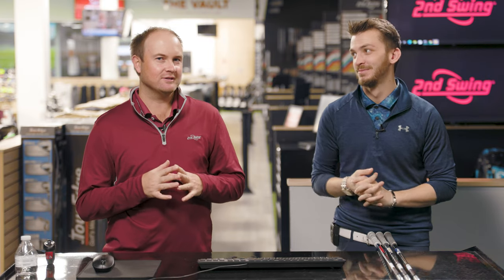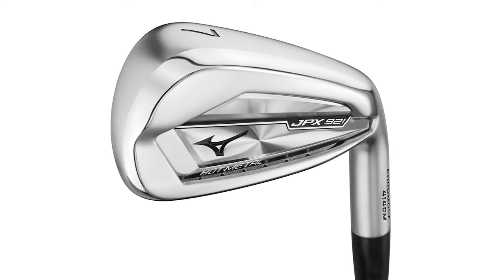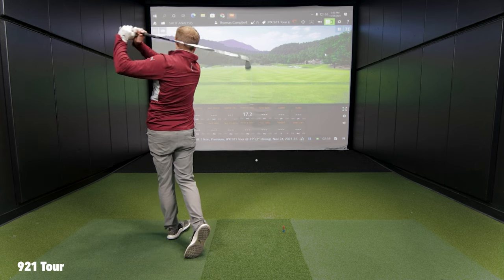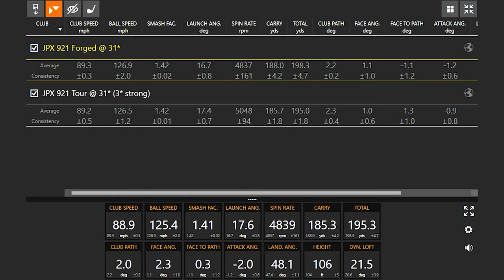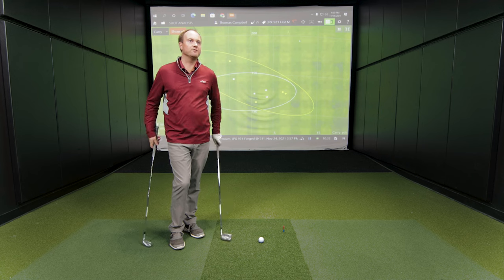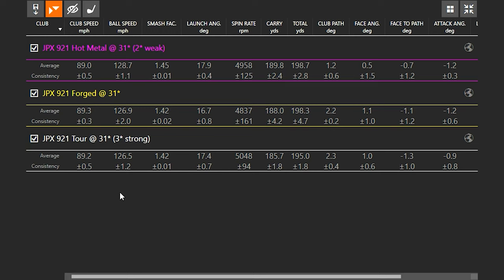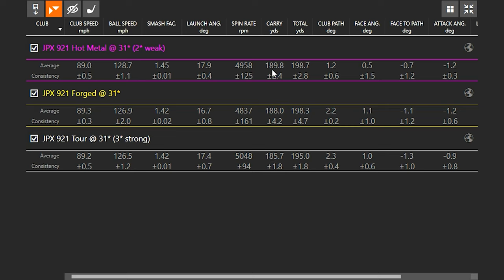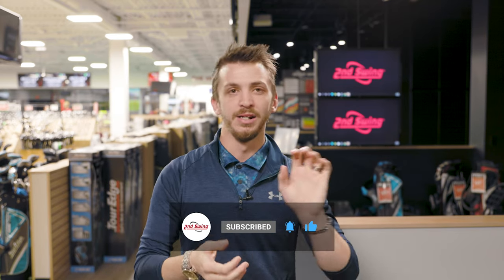Same Loft Golf Irons Test | Trackman Test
Today, loft is such a huge component of the golf irons discussion. Over the last several years, the loft of golf irons has become stronger to help golfers achieve more distance and the proper launch with the new technologies being implemented in the design of the golf clubs. But what has a greater impact on performance, the club's technology or the loft?

In this video, 2nd Swing master fitters Thomas Campbell and Danny Ferrell conduct a Trackman test with three very different golf irons at the same loft to draw some conclusions.